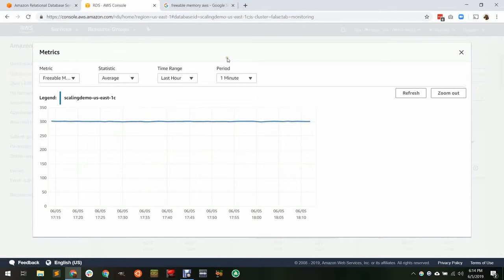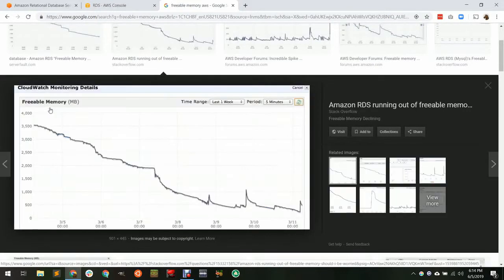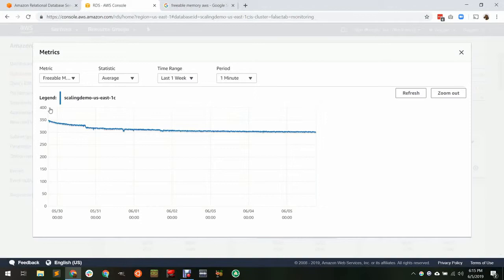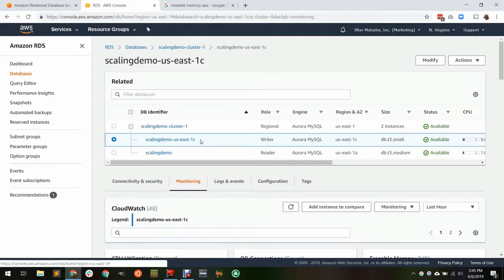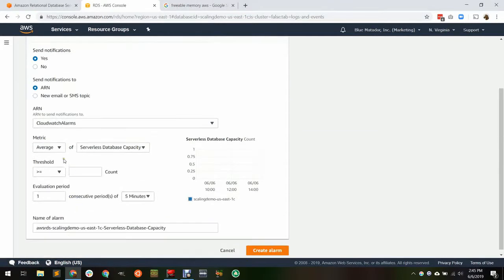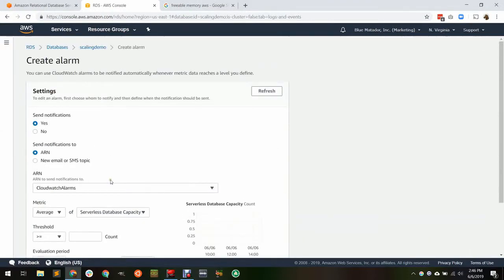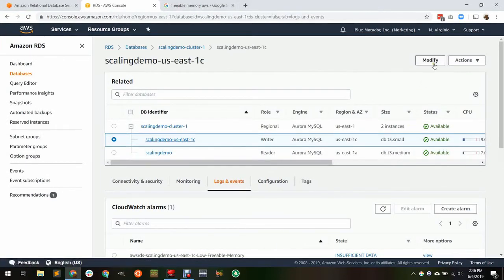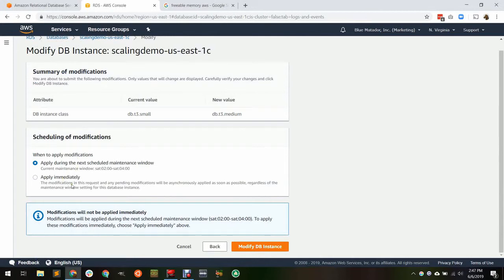When to Scale Up in RDS: Freeable Memory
Monitoring freeable memory will help you know when it is time to scale your Amazon RDS cluster. Freeable memory is not reported by the database, but rather by the OS. Freeable memory is the combination of unused and temporarily used memory. It is the memory that the system can grant without adverse effects. When an Amazon RDS instance runs out of freeable memory the OS may do up to three things.

1. It may swap some pages of memory to disk.
2. It may kill a process to recover some memory.
3. It may restart the entire system.

This video shows you how to properly configure CloudWatch alarms for freeable memory to avoid potential problems.

If CloudWatch seems too manual and you want to monitor your infrastructure better try out Blue Matador We are experts in cloud infrastructure monitoring and have built Blue Matador to make the lives of DevOps professionals easier. Learn more about our cloud monitoring solution and other CloudWatch resources